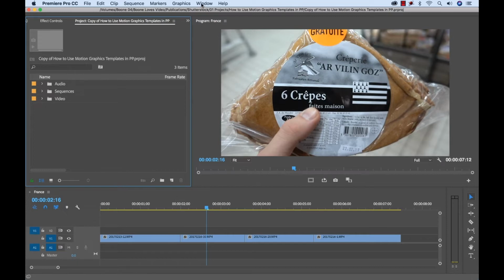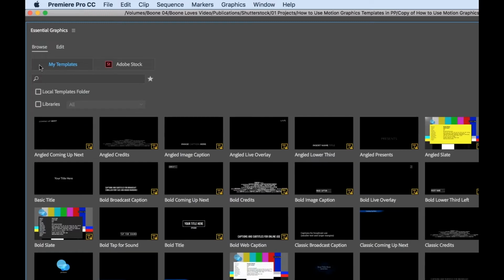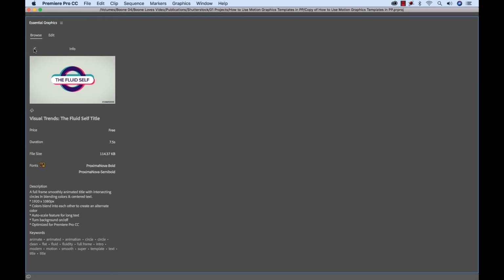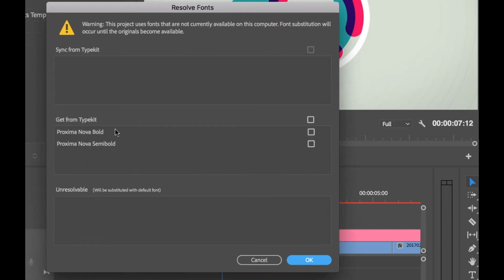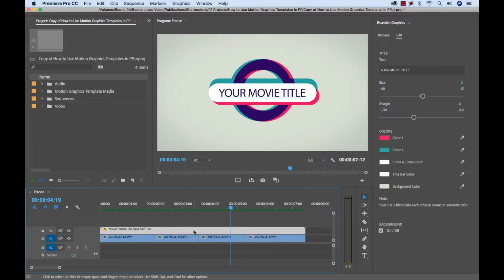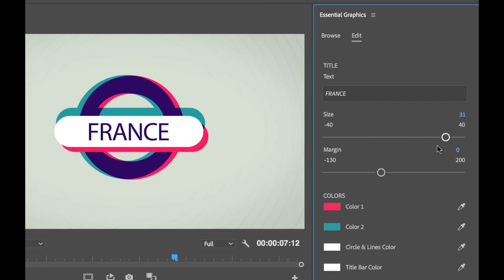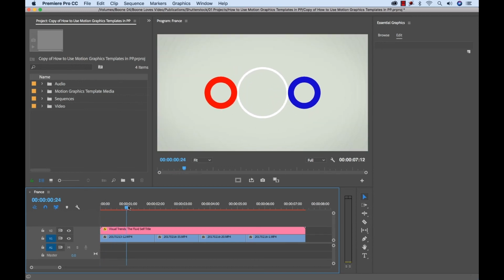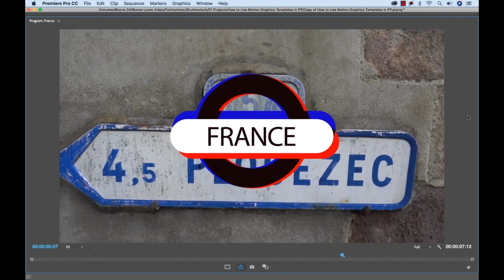Using Motion Graphic Templates In Premiere | Video Editing Tutorials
- Follow along on the blog for more info about using motion graphic templates in Premiere and how they work.